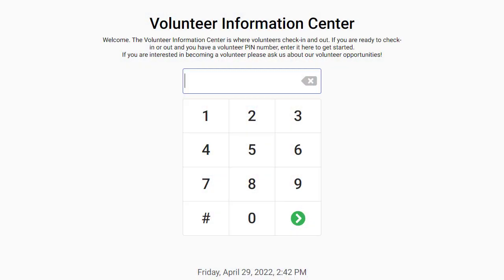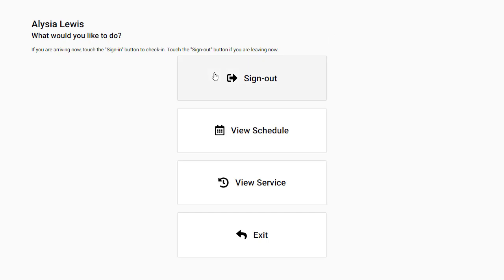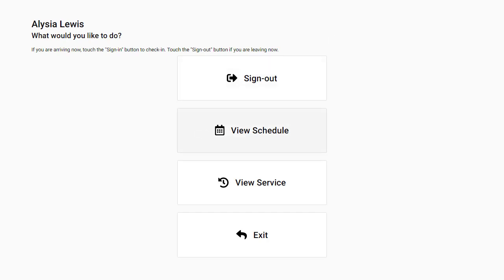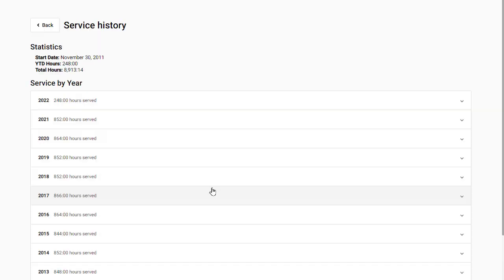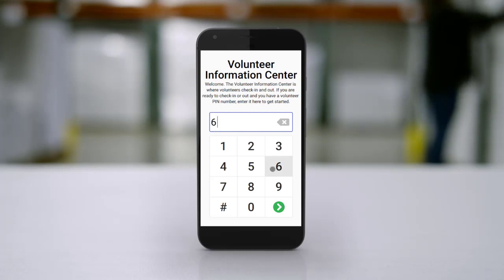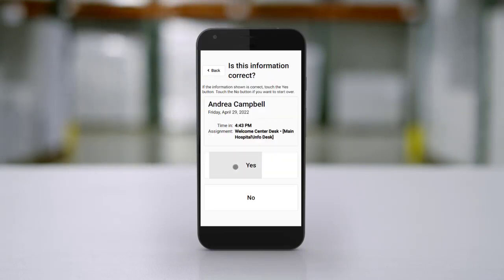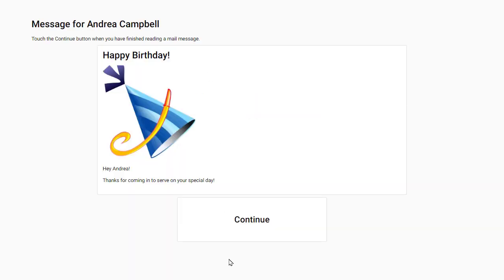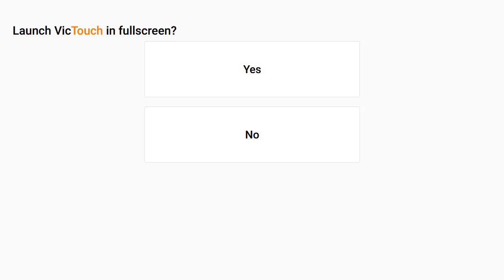VicTouch Beta Introduction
Over the last year or so, we've been working on overhauling the various parts of Volgistics that your volunteers interact with. These updates are aimed at improving the volunteer experience, making it easier for them to interact with the system no matter what type of device they use. This improves volunteer engagement, and ultimately retention, and makes your job as a leader of volunteers easier.

The last big piece, VicTouch, is now available as a beta!

Like the updates before it, the improved volunteer time clock is mobile responsive. It currently includes all of the features in the legacy version of VicTouch, and will soon have robust theming options and additional features from our suggestion list.